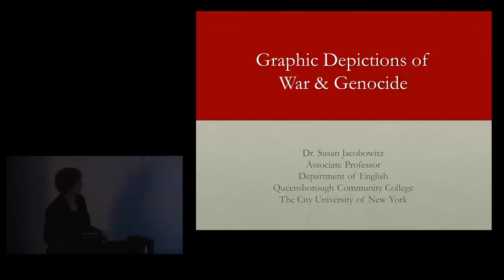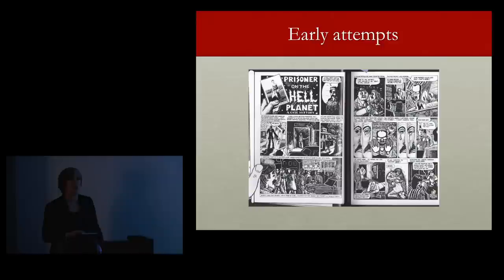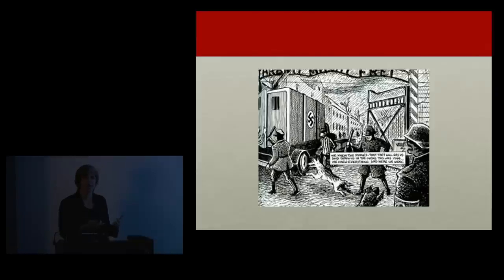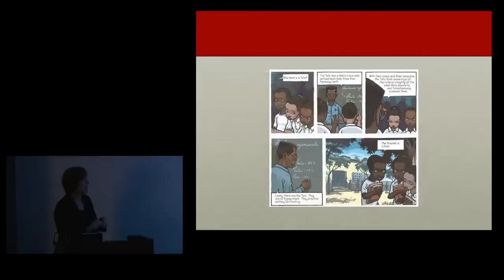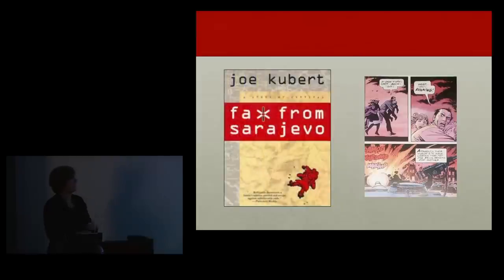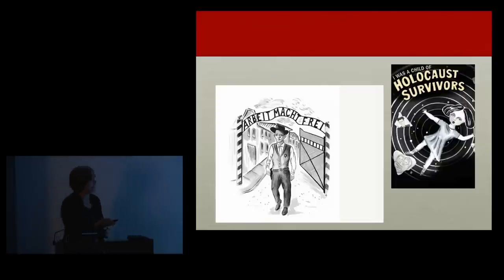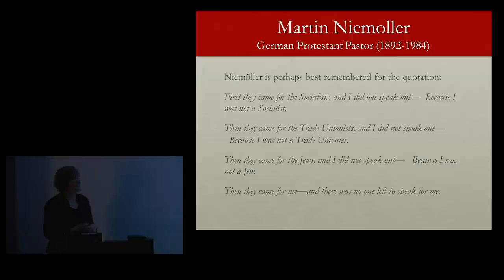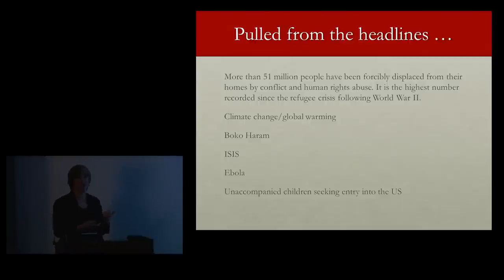Graphic Depictions of Genocide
Graphic Depictions of Genocide: Art Spiegelman, Joe Sacco and J.P. Stassen Take on Auschwitz, Bosnia and Rwanda

On Tuesday, September 23rd, from 10am to 12pm in the KHRCA classroom, the 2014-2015 NEH Challenge Grant, “Testimony across the Disciplines: Cultural and Artistic Responses to Genocide,” will host the first of four writing workshops. Dr. Susan Jacobowitz will lead the event, entitled, “Graphic Depictions of Genocide: Art Spiegelman, Joe Sacco and J.P. Stassen Take on Auschwitz, Bosnia and Rwanda,” which will provide an overview of how different writers and artists have responded to the challenge of depicting war and genocide. As part of the workshop, students will begin work on their own graphic pieces exploring related themes, some of which will be featured in the capstone exhibit at the KHRCA in the spring.